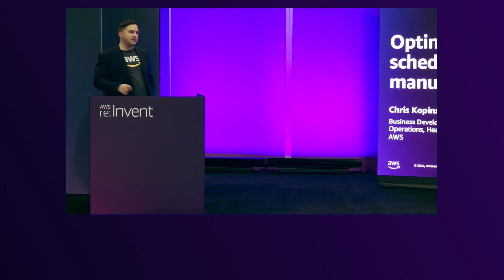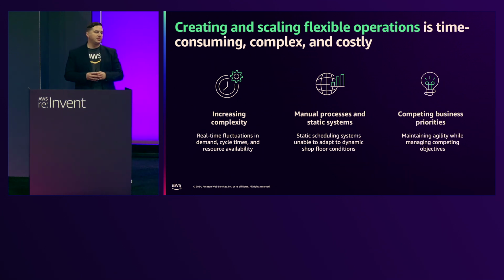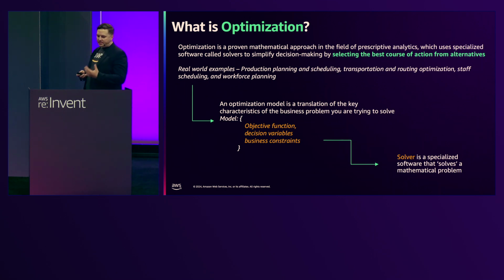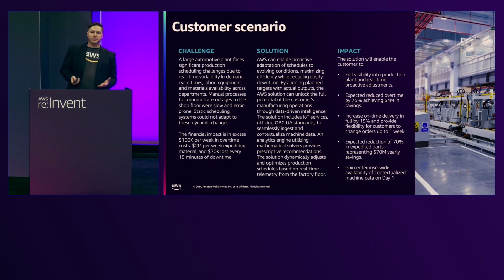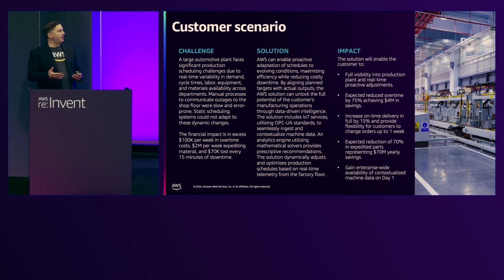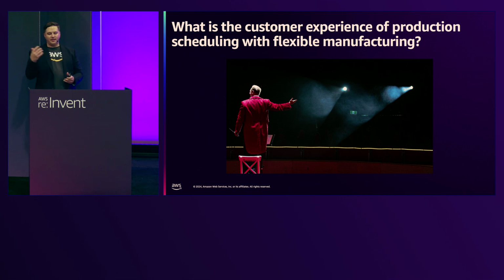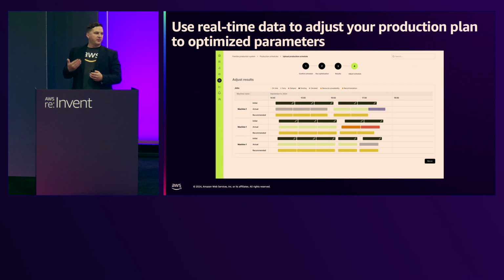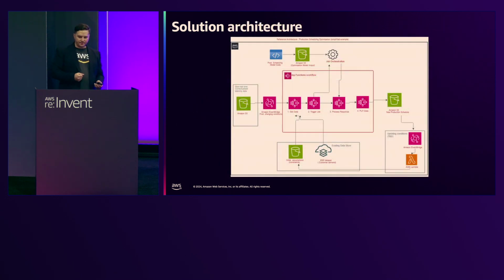AWS re:Invent 2024 - Optimizing production schedules for flexible manufacturing (MFG101)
In today's on-demand economy, custom parts manufacturers face complex challenges in meeting rapidly shifting customer requirements. They must navigate constraints around machine capabilities, material compatibility, maintenance schedules, and order fulfillment timeframes. Gaining comprehensive visibility into plant floor operations through real-time machine telemetry data is crucial. Enterprise-wide telemetry data enables shop-floor optimization analytics, providing a unified view of the production environment. In this lightning talk, learn how manufacturers can leverage AWS services to optimize production schedules, maximize machine utilization, minimize downtime, and efficiently fulfill a diverse mix of custom orders on time while being energy efficient.